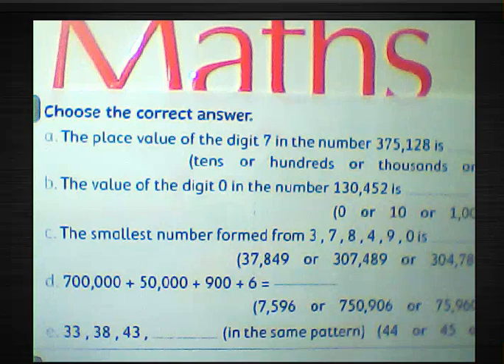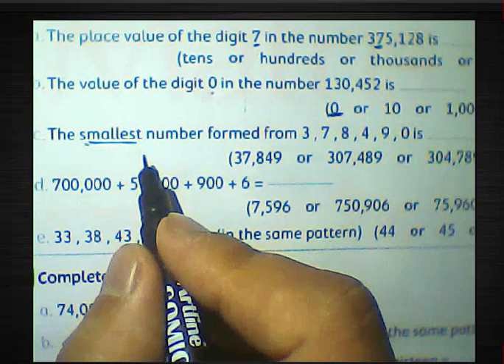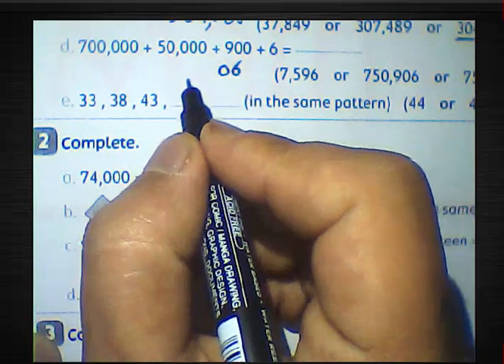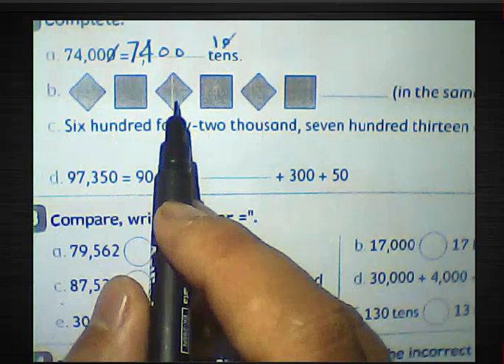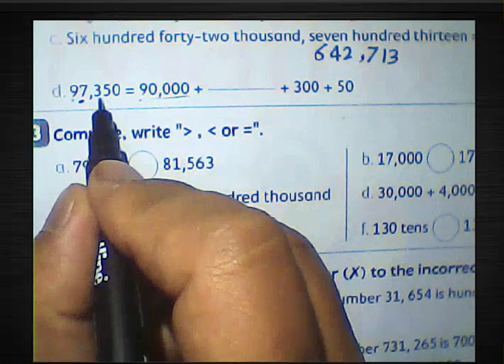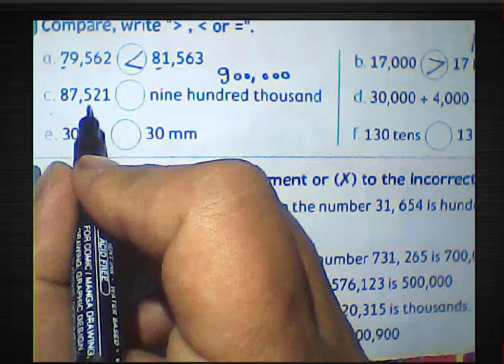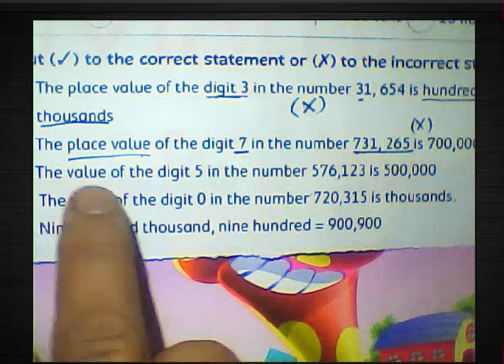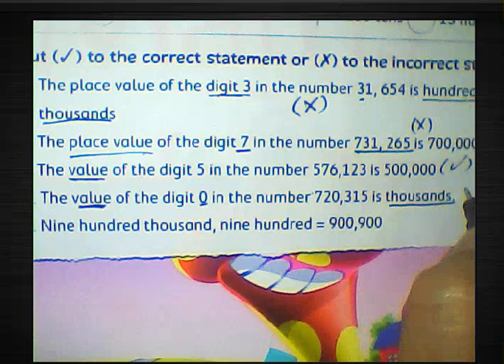ماث ثالثه ابتدائي ترم اول 2023 المعاصرمراجعه شامله حل شيتات تراكميه حل تمارين 🔥 ماث الصف الثالث 💯